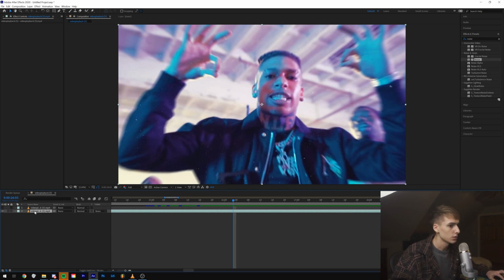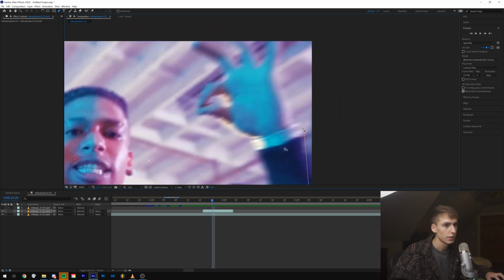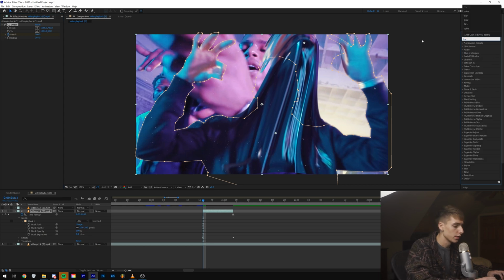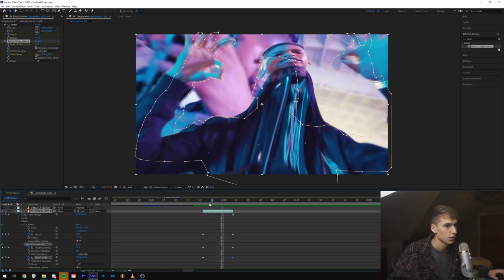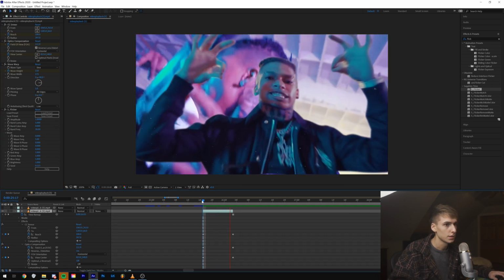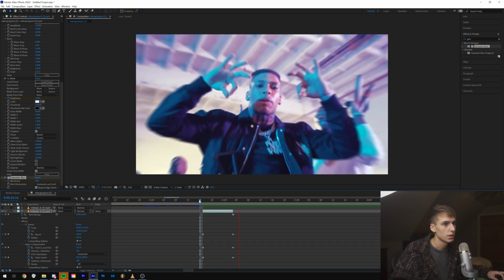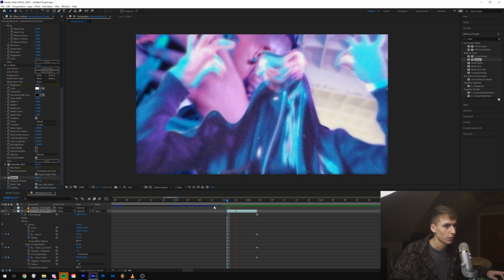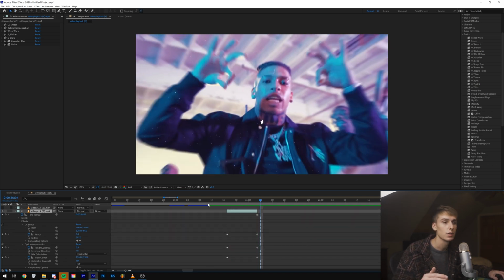FREEZE FRAME LIQUID STRETCH EFFECT [AFTER EFFECTS]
In this Adobe After Effects tutorial, I'll be showing you how Yung tada did this freeze frame liquid stretch looking effect in BlocBoy JB - ChopBloc Pt. 3 (with NLE Choppa). We use Optics Compensation and CC Smear to make this effect.